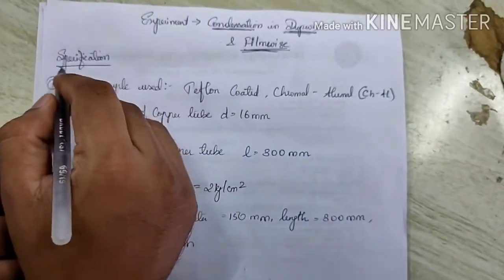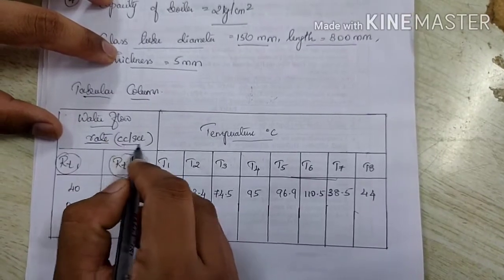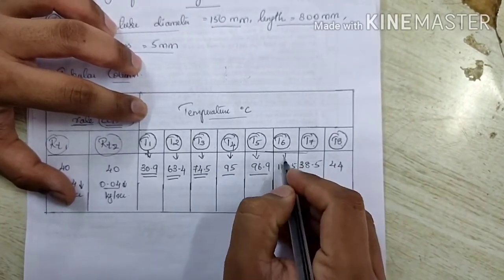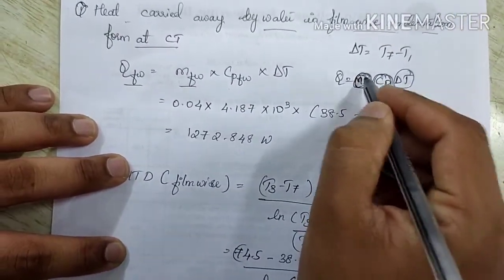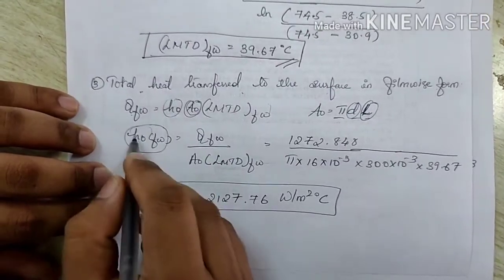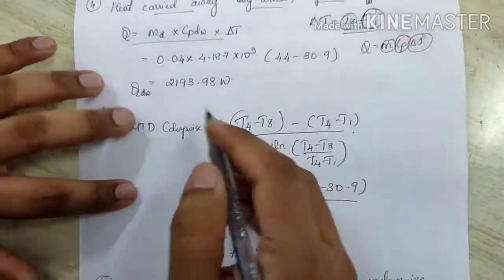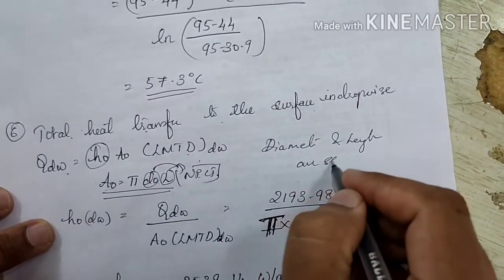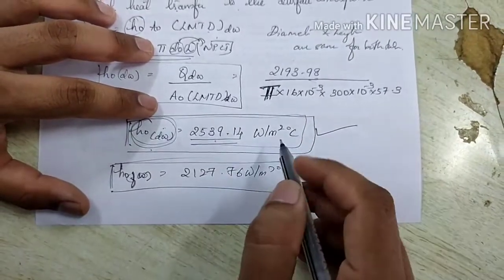Heat Transfer Lab- Condensation in Dropwise and Filmwise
Experiment on Condensation in Dropwise and Filmwise